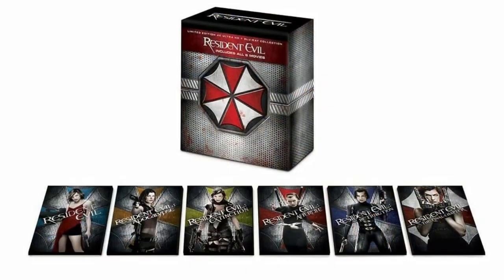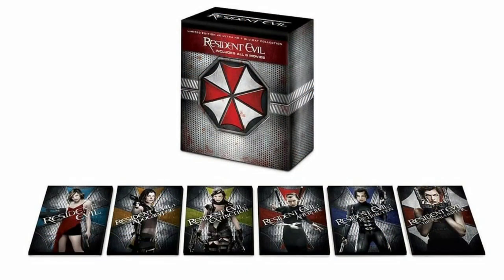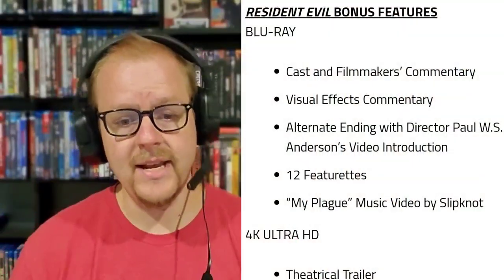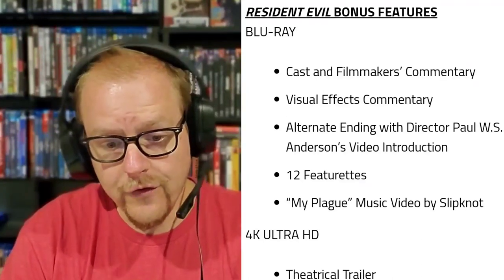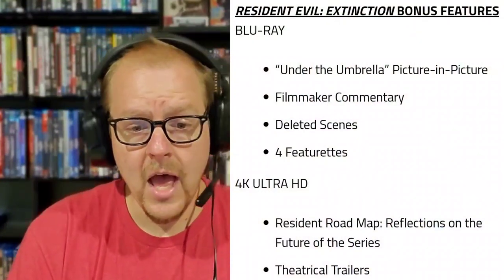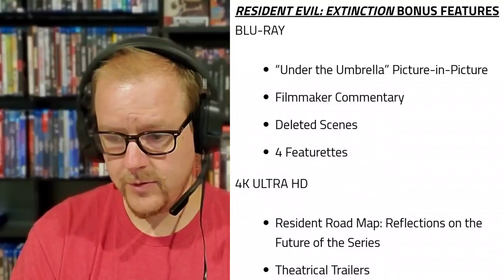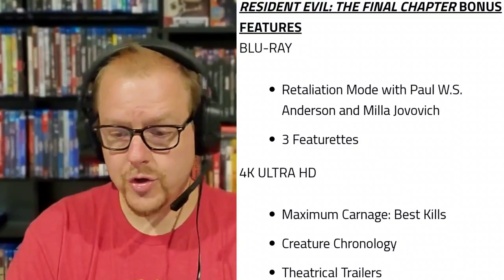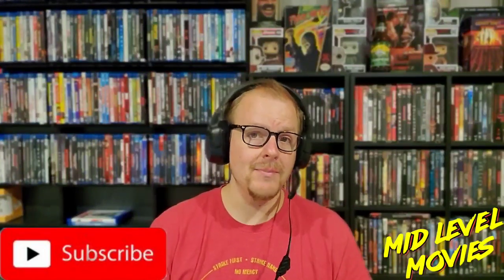RESIDENT EVIL 4K BOX SET ANNOUNCED - SPECIAL FEATURES REVEALED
A new 4K box set for the entire Resident Evil franchise has just been announced and I'm here to run down all the exclusive features announced for the set! If you're a Resident Evil fan, you won't want to miss this!

LEVELS OF GEEK PODCAST LINKS